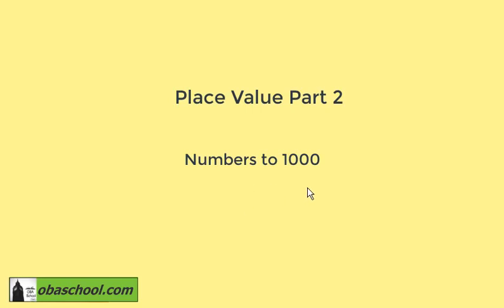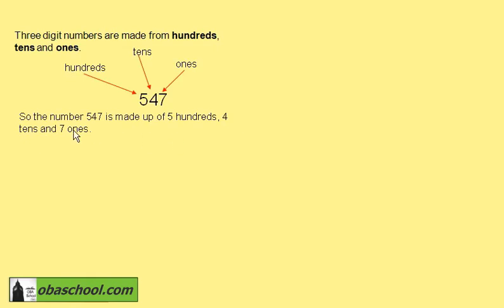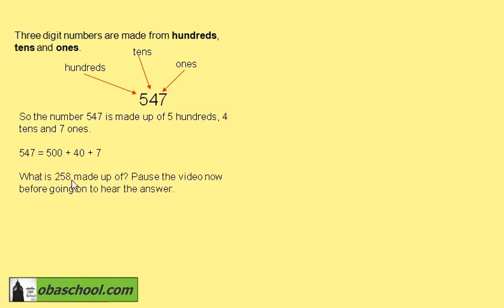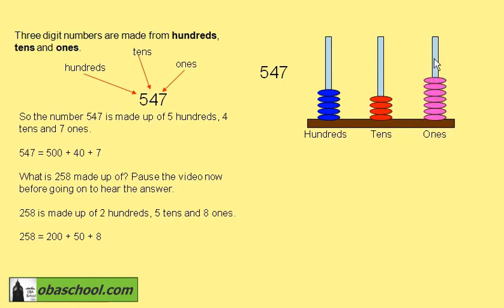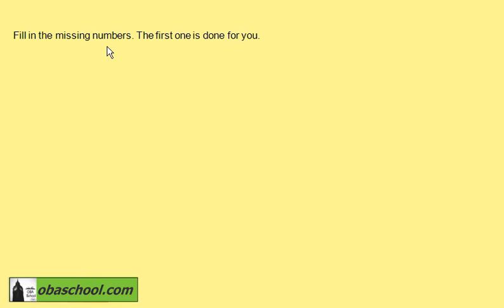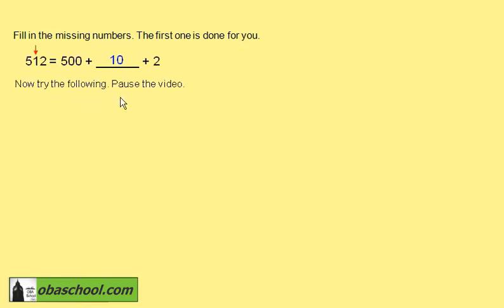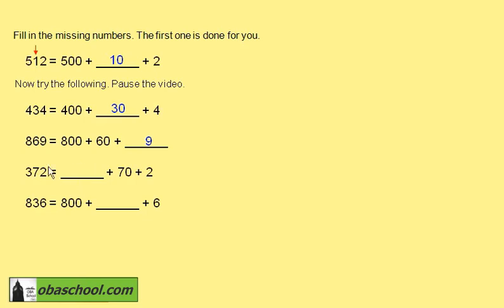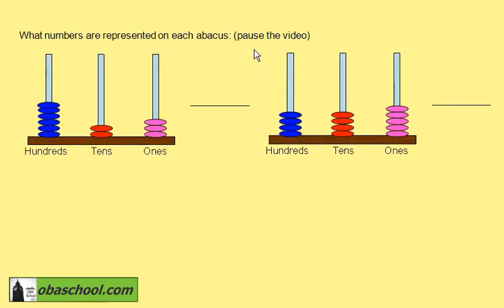Edexcel Maths Higher GCSE Revision - Number - Place Value and Estimating - Place Value Example 2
MHG1 Ch1.2 Number - Place Value and Estimating - Place Value Example 2.